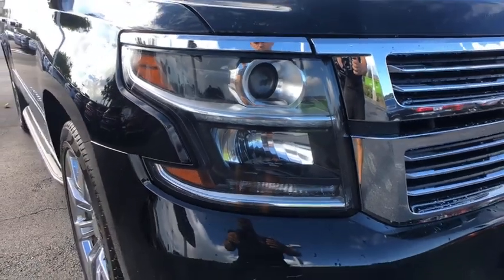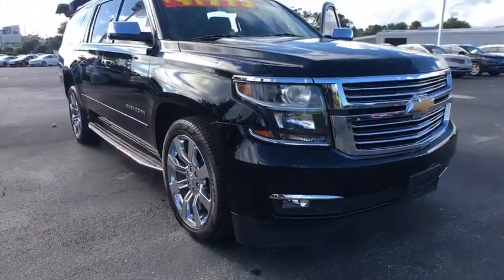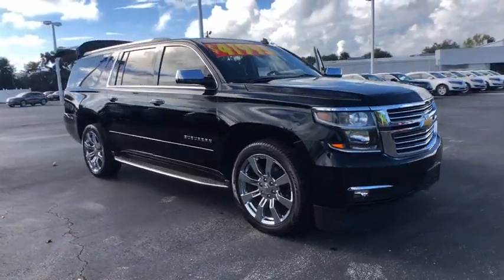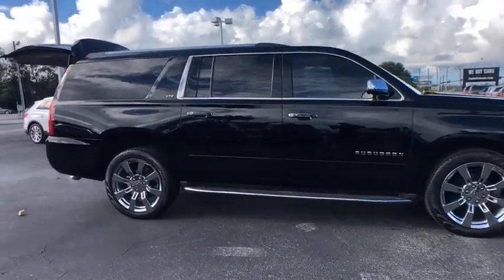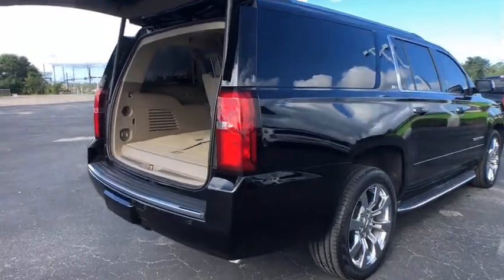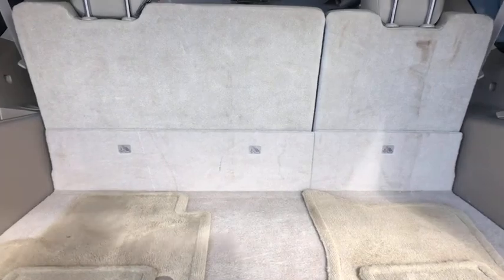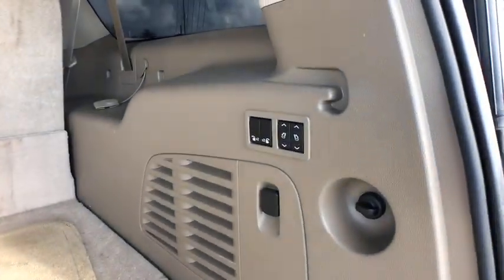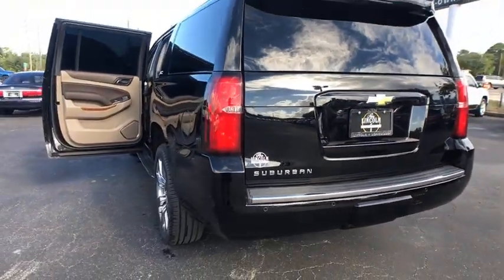2015 Chevrolet Suburban Orlando, Winter Park, Windermere, The Villages, Deland, FL JEL18136A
Black Used 2015 Chevrolet Suburban available in Orlando, Florida at Parks Lincoln. Servicing the Winter Park, Windermere, The Villages, Deland, FL area.

Parks Lincoln
3505 US-17

Clean CARFAX. Black 2015 Chevrolet Suburban LTZ RWD 6-Speed Automatic Electronic with Overdrive V8 * CLEAN CARFAX, * NAVIGATION, * SUN ROOF / MOON ROOF, * LEATHER, * BACKUP CAMERA, * HEATED SEATS, * PUSH START, * ALLOY WHEELS, * REAR ENTERTAINMENT, ABS brakes, Alloy wheels, Compass, Electronic Stability Control, Emergency communication system, Fog Lamps, Front dual zone A/C, Heated & Cooled Driver & Front Passenger Seats, Heated 2nd Row Seats, Heated door mirrors, Heated front seats, Heated rear seats, Illuminated entry, Low tire pressure warning, Navigation System, Power Folding & Adjustable Heated Outside Mirrors, Power Liftgate, Power-Adjustable Accelerator & Brake Pedals, Remote keyless entry, Traction control.Recent Arrival! Odometer is 2338 miles below market average!Awards:* 2015 KBB.com Best Resale Value AwardsReviews:* If you want maximum cargo and passenger capacity, combined with 4-wheel-drive (4WD) capability, big-trailer towing capacity, and a luxurious interior, the 2015 Chevrolet Suburban is your best pick. Source: KBB.com* Seats up to nine people; big cargo capacity; quiet highway ride; strong V8 power; high-quality interior. Source: Edmunds* It's everything you've come to expect from a large SUV and so much more. The all-new 2015 Suburban is still as reliable and reputable as ever, but has been redesigned inside and out, with your passengers' every need considered. How you use your Suburban changes from day to day and even trip to trip. The Suburban makes it easy to make room for passengers or for cargo with the all-new available power-release second-row and power-fold third-row seats. Press a button and reveal enough space to load almost anything (Up to 121.1 cubic feet), or just as easily, bring up seating for up to eight. It's easy to stay organized and in control with available Chevrolet MyLink. Connect all of your devices, from phones to tablets, and keep all of your contacts, music and destinations organized on the 8-inch diagonal LCD touch-screen. Store your devices in the hidden and lockable storage compartment behind the touch-screen so you keep your focus on the road and still manage it all with enhanced natural voice control. Connectivity features include up to six USB ports, six power outlets (including a household 110-volt outlet), and an optional rear-seat dvd/blu-ray player. With the world-class EcoTec3 5.3L V8, an all-new engine designed to generate more power and offer better fuel economy than any large SUV of any competitor in the industry - up to an EPA-estimated 23 MPG hwy. The strong, efficient V8 generates 355 horsepower and 383 lb.-ft. of torque allowing for a max towing capacity of up to 8,300 lbs. Safety features include lane-departure warning, lane changing assist, forward collision alert, adaptive cruise control, a front seat center airbag. Source: The Manufacturer Summary
COCOA/DUNE  PERFORATED LEATHER-APPOINTED SEAT TRIM,SUN  ENTERTAINMENT AND DESTINATIONS PACKAGE  includes additional 9 months of SiriusXM Radio and NavTraffic service  (CF5) power sunroof  (U42) rear seat DVD entertainment system and (IO6) Chevrolet MyLink radio with navigation,REAR AXLE  3.42 RATIO,AUDIO SYSTEM  CHEVROLET MYLINK RADIO WITH NAVIGATION  AM/FM STEREO AND CD PLAYER  5 USB ports  1 SD card reader and an auxiliary jack (STD),TRAILER BRAKE CONTROLLER  INTEGRATED,TIRES  P285/45R22 ALL-SEASON BLACKWALL,WHEELS  22 (55.9 CM) PREMIUM PAINTED  with chrome inserts,TRANSMISSION  6-SPEED AUTOMATIC  ELECTRONICALLY CONTROLLED  with overdrive and tow/haul mode (STD),SUNROOF  POWER  TILT-SLIDING  with express-open and close and wind deflector,MAX TRAILERING PACKAGE  (Includes (GU6) 3.42 rear axle ratio and (JL1) Trailer brake controller. 4WD models also include (NQH) 2-speed active Transfer case.),PAINT SCHEME  SOLID APPLICATION,ENGINE  5.3L V8 ECOTEC3 WITH ACTIVE FUEL MANAGEMENT  DIRECT INJECTION AND VARIABLE VALVE TIMING  includes aluminum block construction (355 hp [265 kW] @ 5600 rpm  383 lb-ft of torque [518 N-m] @ 4100 rpm) (STD),LTZ PREFERRED EQUIPMENT GROUP  Includes Standard Equipment,DVD SCREEN  THIRD ROW,SEATING  FRONT BUCKET WITH PERFORATED LEATHER-APPOINTED HEATED AND COOLED SEAT CUSHIONS  12-way power driver and passenger seat includes 6-way power cushions  driver seat 2-position memory  4-way power lumbar control and power recline (STD),BLACK,LIFTGATE  POWER,ENTERTAINMENT SYSTEM  REAR SEAT  BLU-RAY/DVD  with remote control  overhead display  four 2-channel wireless infrared headphones and auxiliary audio/video input jacks/SD and USB slot